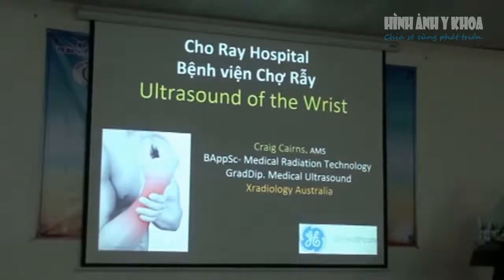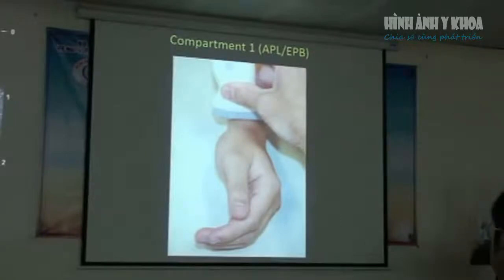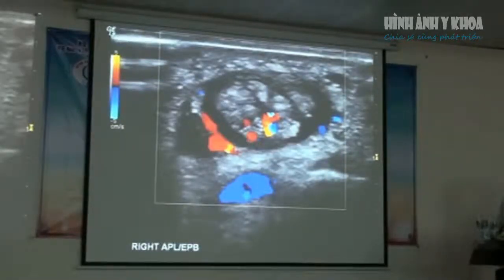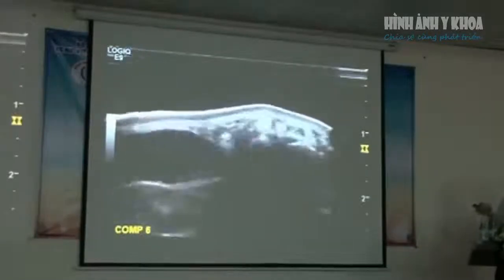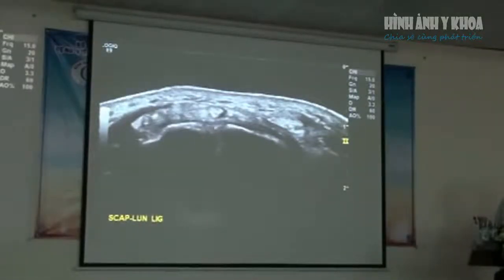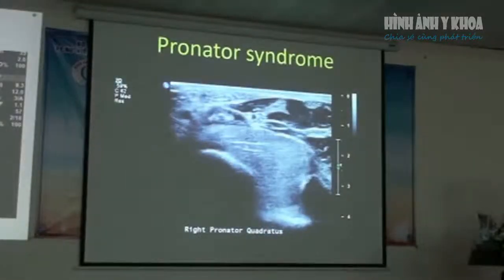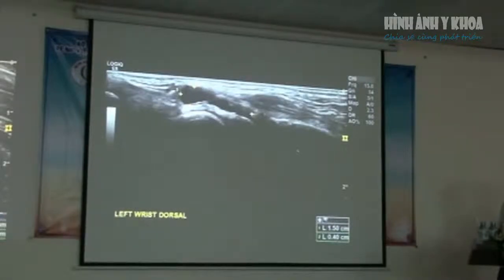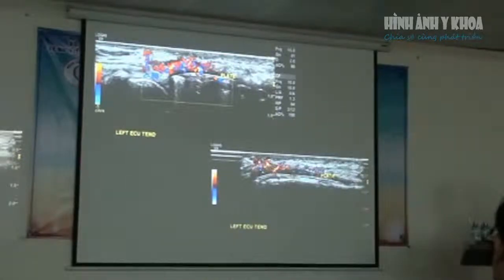Siêu âm khớp cổ tay (CME siêu âm cơ xương khớp BV Chợ Rẫy)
- Siêu âm ứng dụng trong cơ xương khớp ngày càng được quan tâm và sử dụng rộng rãi. Để phổ biến và cập nhật thêm kỹ thuật này, Bệnh viện Chợ Rẫy tổ chức chương trình đào tạo liên tục (CME) siêu âm cơ xương khớp do ông Craig Cairns (Xradiology Australia) trình bày ngày 25 tháng 3 năm 2017.
- Nội dung bao gồm lý thuyết và demo thực hành máy trên người thật. Ngoài ra còn giới thiệu các bệnh lý thường gặp và bổ sung phần can thiệp dưới hướng dẫn siêu âm như tiêm nội khớp, hút vôi…
- Các phần chính
1. Giới thiệu CME siêu âm cơ xương khớp
2. Tổng quan siêu âm cơ xương khớp
3. Siêu âm khớp vai
4. Demo siêu âm khớp vai
5. Siêu âm khớp cổ tay
6. Demo siêu âm khớp cổ tay
7. Siêu âm khớp gối
8. Demo siêu âm khớp gối
9. Demo siêu âm hội chứng ống cổ tay